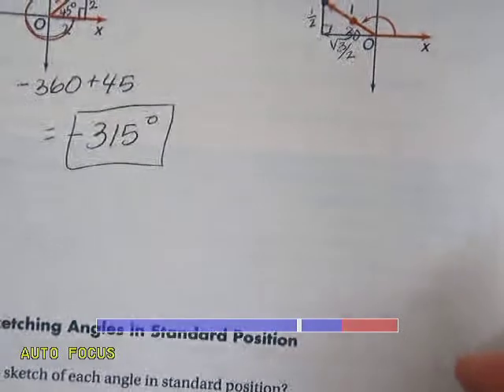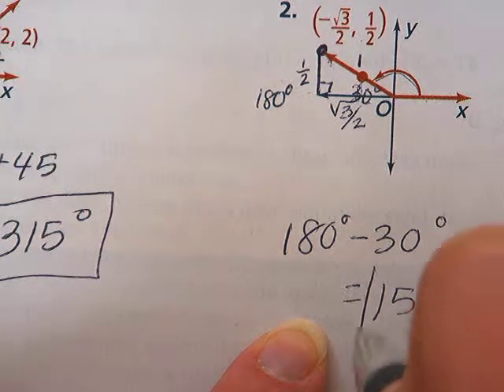Find angles using special right triangles